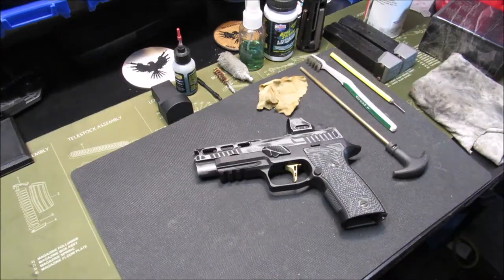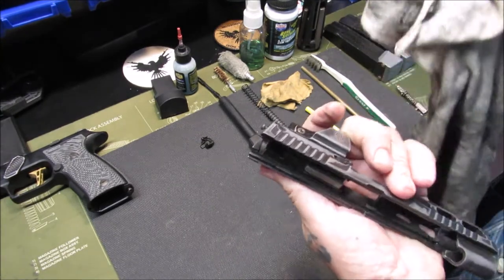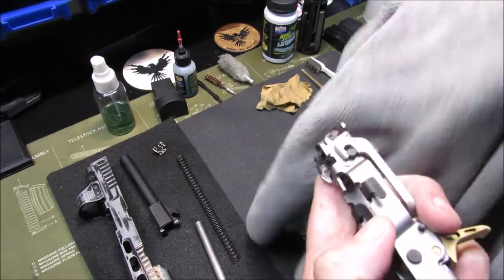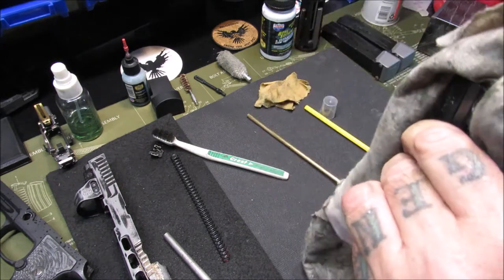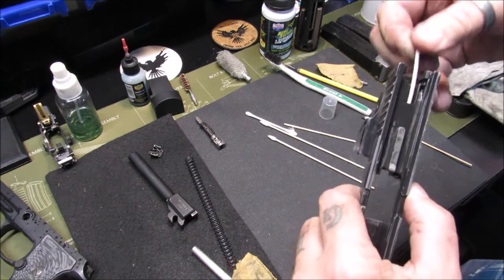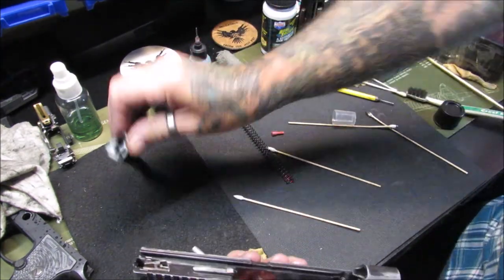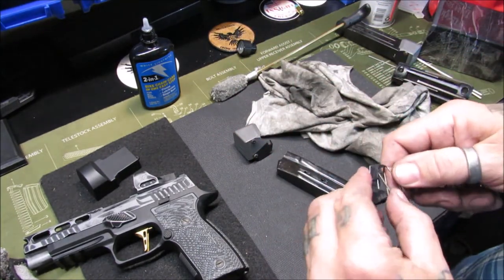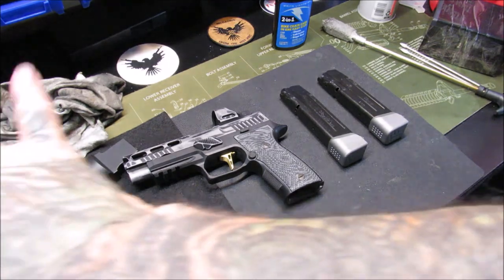Sig P320 AXG Pro Deep Cleaning WARNING....LONG VIDEO !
Check out Chris From The 740 YouTube Channel for some great content.

Yes the video is long but I wanted to be thorough.

AmmoSquared helps you stay stocked up and ready for whatever life throws your way by automating your ammunition purchasing!

Bronze Level Annual Premium: $115.                      Monthly Premium: $10.95.                                   Coverages: Civil / Criminal defense liability coverage up to $50,000

Guaranteed best pricing on FFP Rifle Scopes anywhere!  Starting at $129.95. Only at Monstrum Tactical

Lucid Optics
Riflescopes, Binoculars, spotting scopes, and accessories all at great prices!